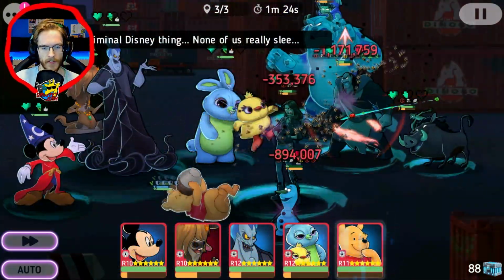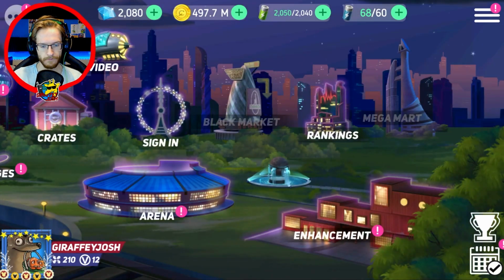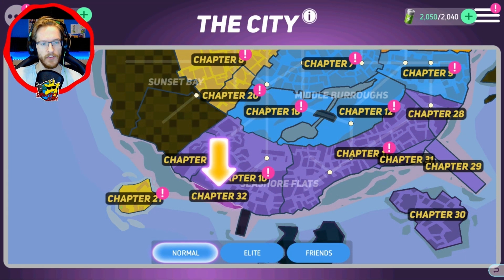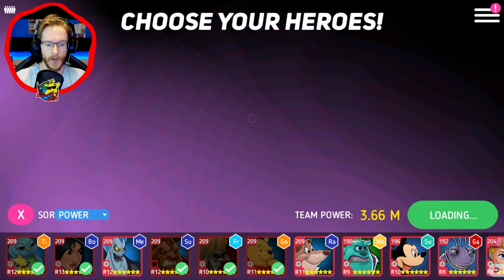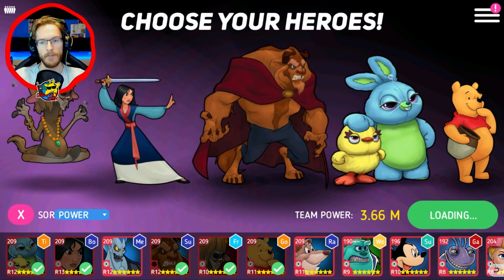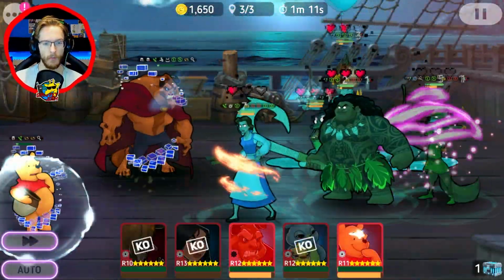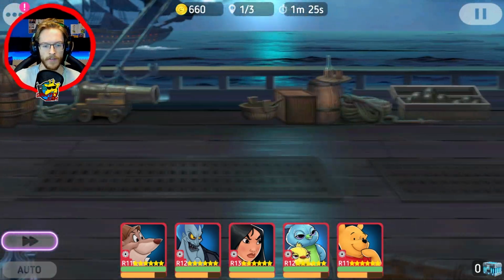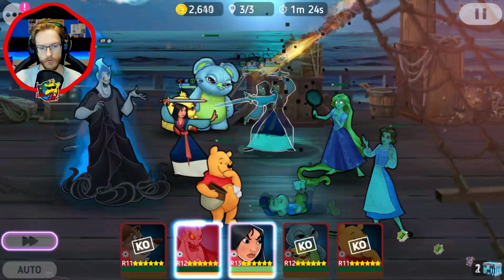CHAPTER 32! | Disney Heroes: Battle Mode